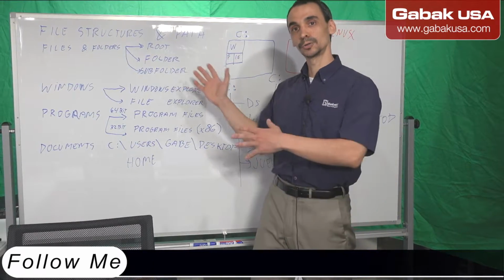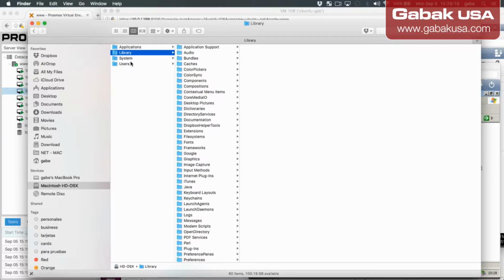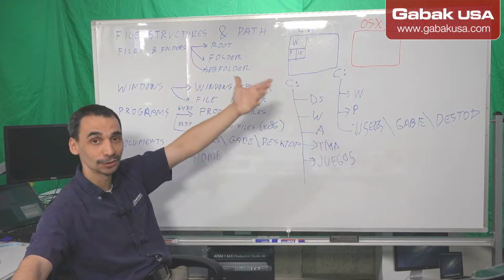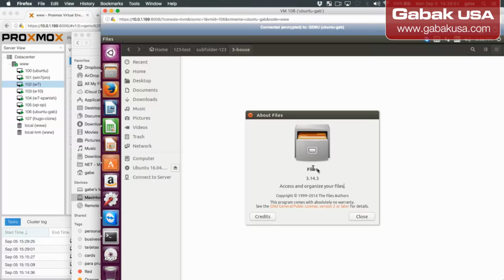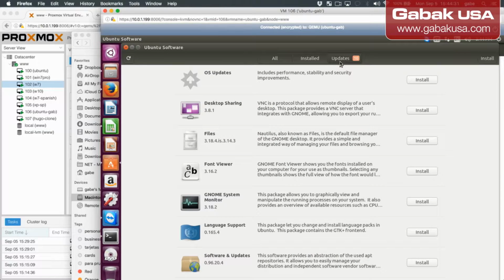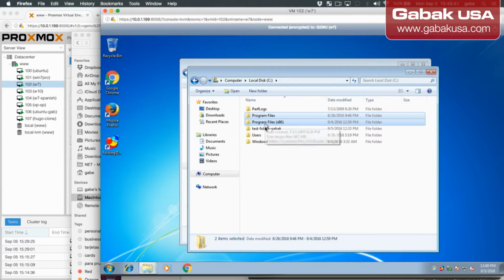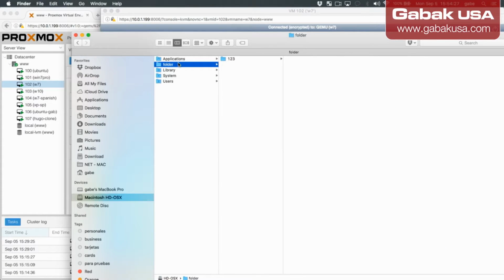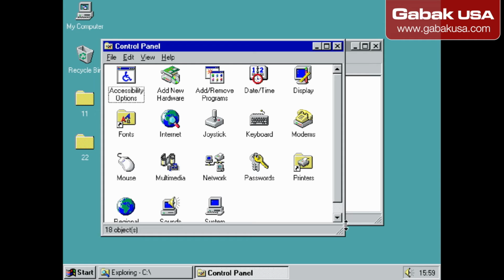File structures and patch in windows linux OSX - Course computer tech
Here I explain how most operation systems work and their way to save information in the hard drive and how everything is organized

QUESTIONS?